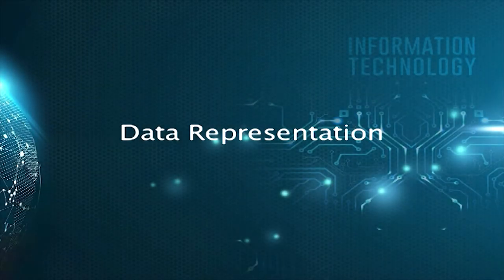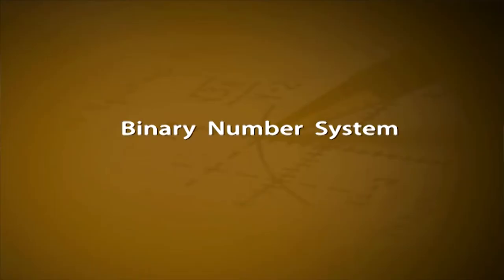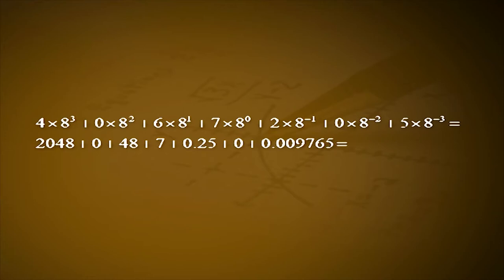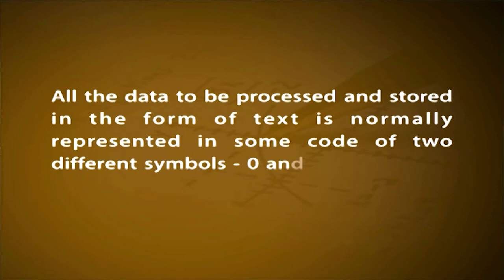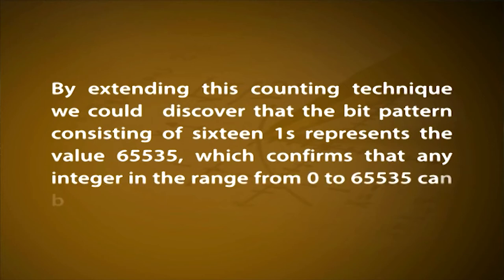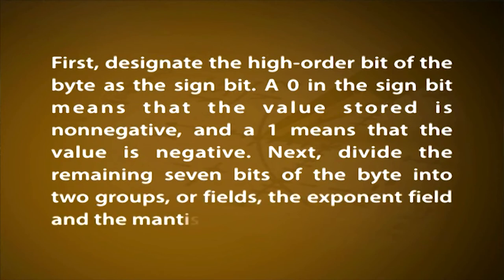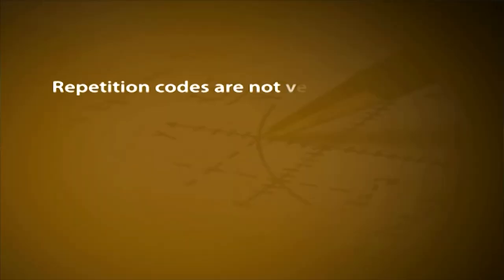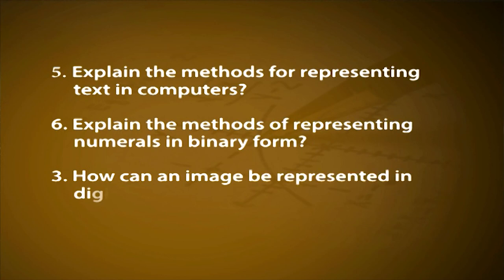05 Data Representation